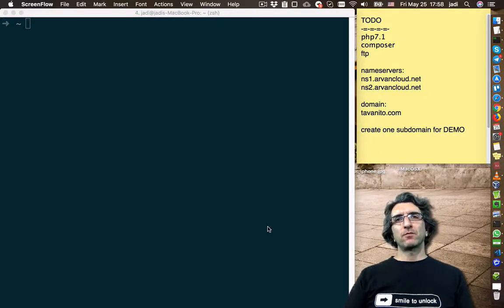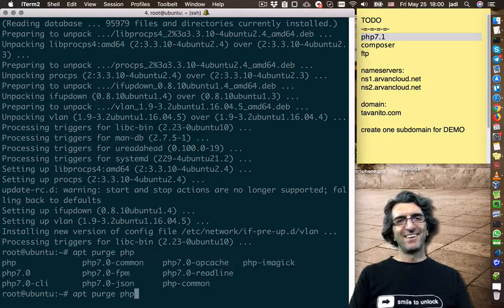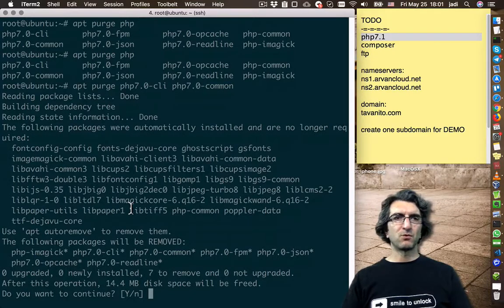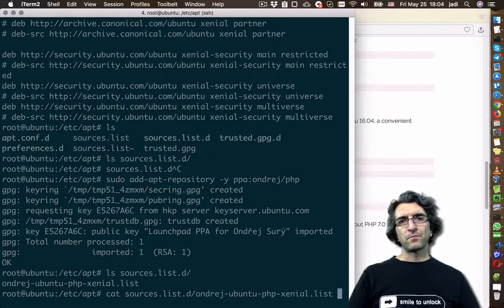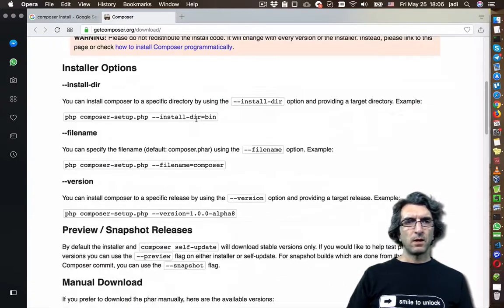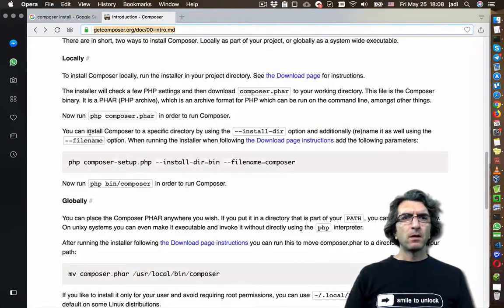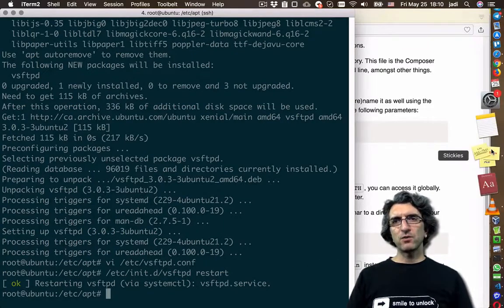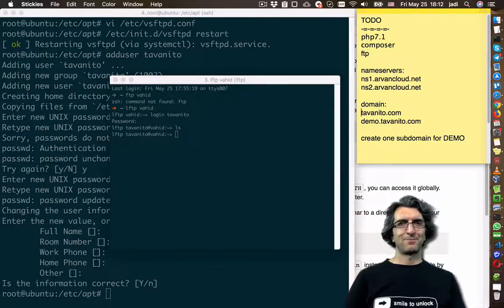Preparing an Ubuntu server to host a PHP Project Part 2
In this section, we will upgrade php to 7.1, install composer and ftp server. We will also give ftp access to a new user.